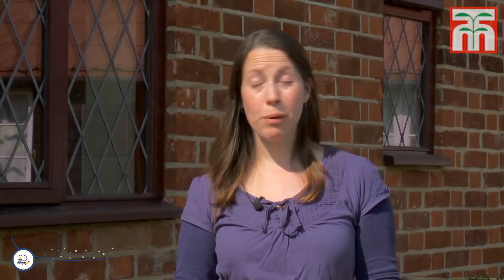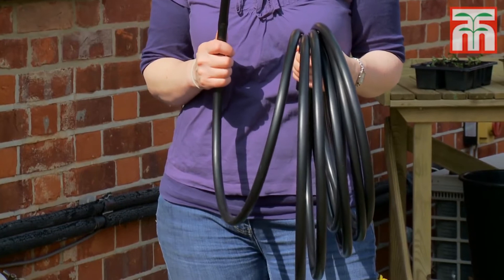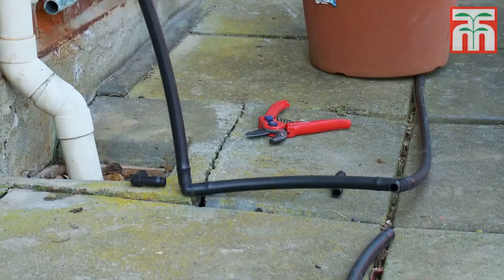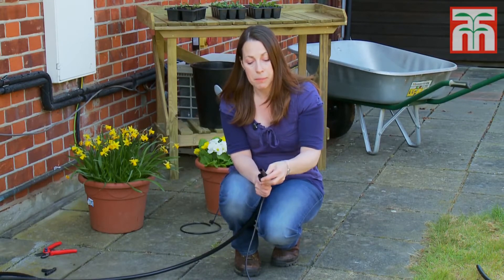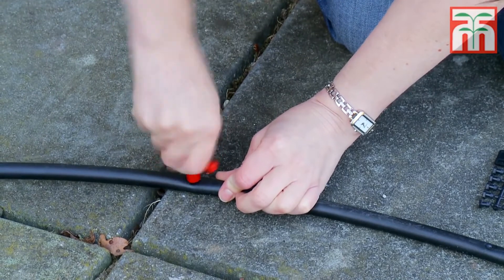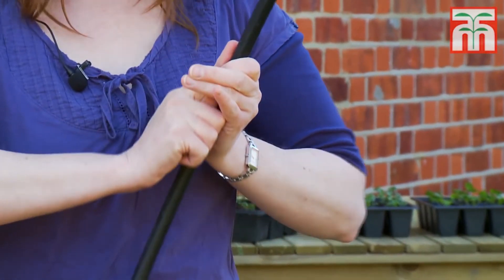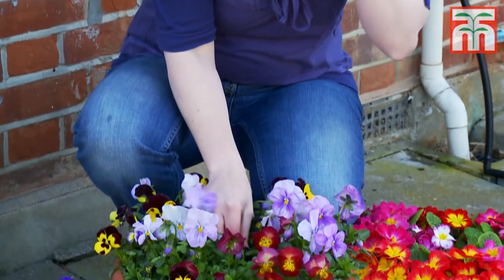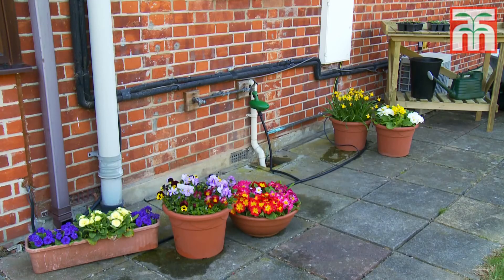آبیاری قطره ای اتوماتیک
سیستم آبیاری قطره‌ای در مقایسه با سیستم آبیاری قدیمی دارای طراحی ساده و ارزان بوده و نصب آن نیز به راحتی انجام می‌شود. سیستم آبیاری پرفشار و پرحجم قدیمی به برنامه‌ریزی دقیق نیاز داشته، گران هستند و به چسب‌ها و اتصالات مخصوصی نیاز دارند. در آبیاری قطره ای آب از یک شبکه لوله کم فشار به صورت یک الگوی از قبل تعیین شده ، پخش می گردد
وسیله خروج آب به خاک « قطره چکان » نام دارد . قطره چکان ها از طریق یک نازل باریک یا مسیر جریان طویل ، فشار موجود در شبکه لوله را کاهش می دهند و موجب کاهش دبی تخلیه تا حدود لیتر بر ساعت می شوند. با این روش سلامت گیاهان بهتر تأمین شده، در مصرف آب صرفه‌جویی می‌شود و رشد علف‌های هرز نیز کاهش می‌یابد

جهت مشاهده فیلم و مقالات آموزشی بیشتر به وب سایت الو پایپینگ مراجعه  فرمایید

 جهت ثبت سفارش خدمات در اصفهان به ما تماس بگیرید